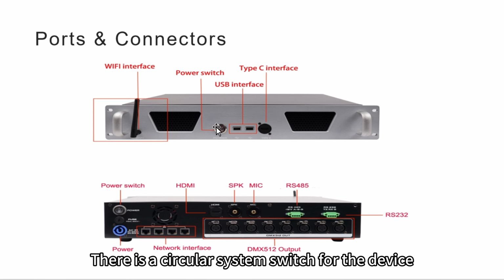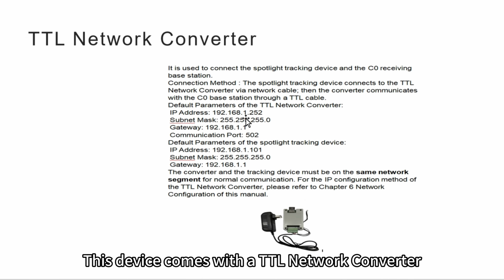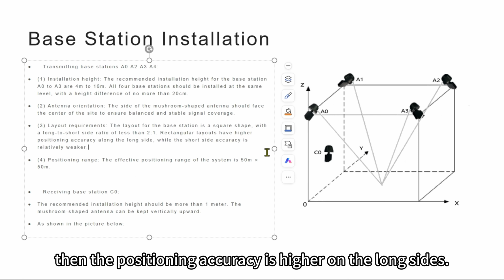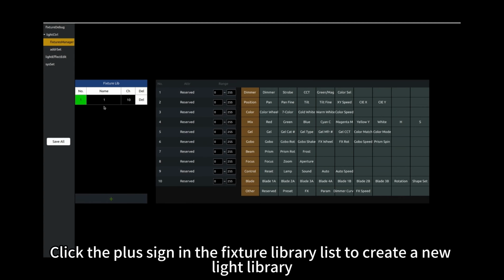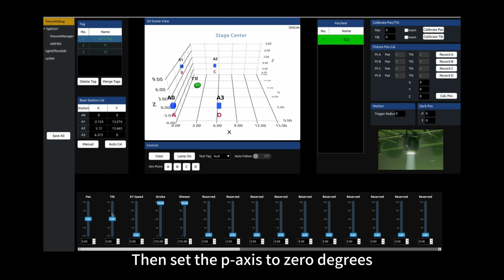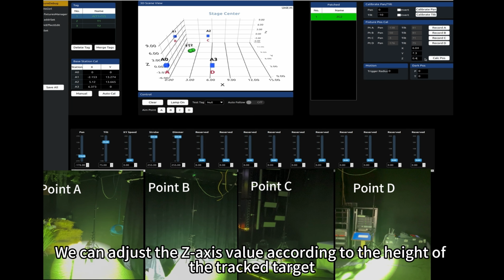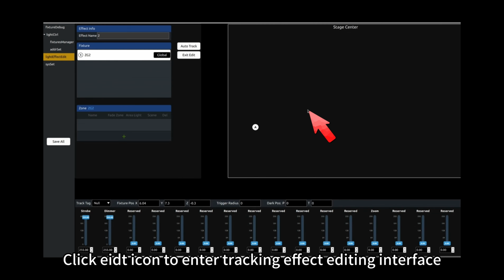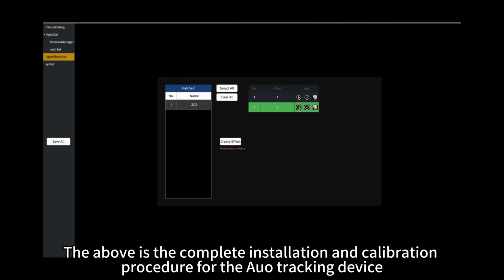KingKong Auto spotlight tracking system.The second‑generation easier installation and calibration.